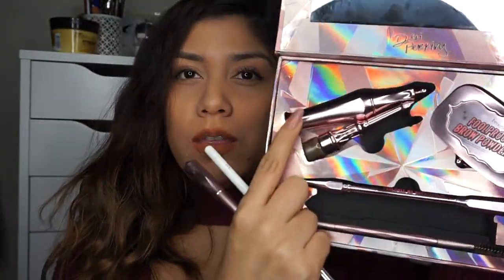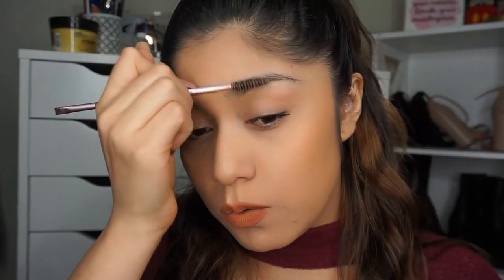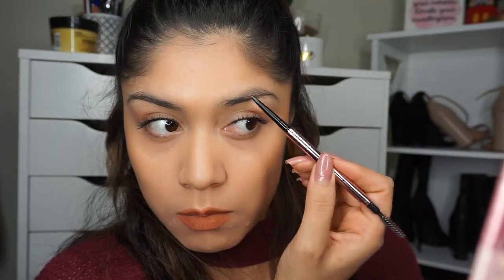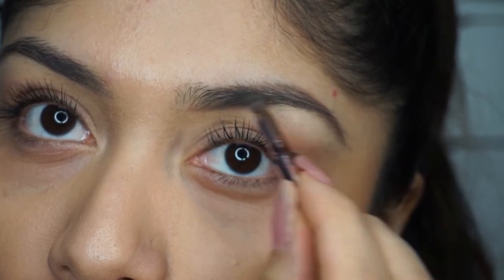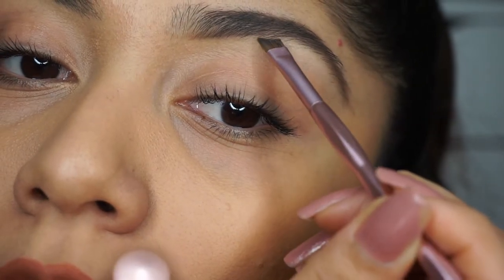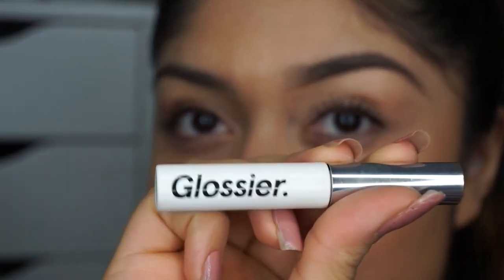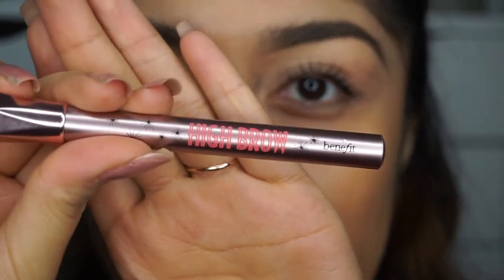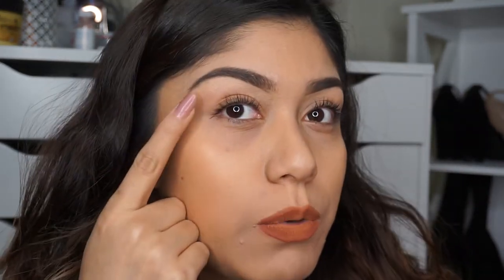MY BOMB ASS BROWS TUTORIAL/ 2019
Hey Guys,

I have updated my brow routine since the last video. I hope you guys enjoy this tutorial. I have started using this kit by desiperkins and benefit cosmetics. Its... watch this video to see how my brows turned out.

*FAQ*

Lighting umberella